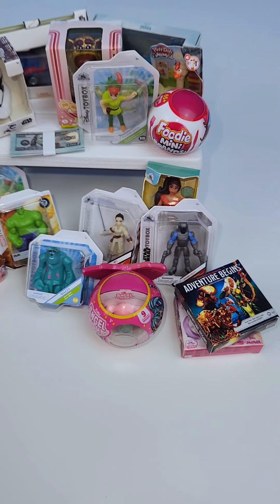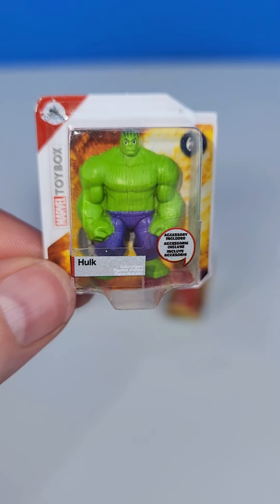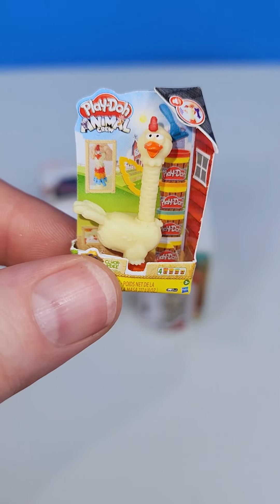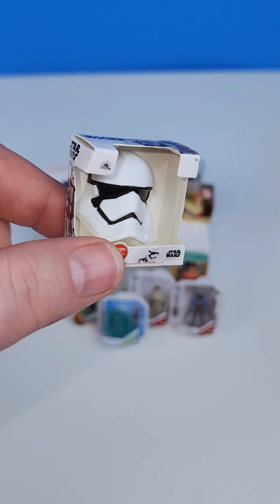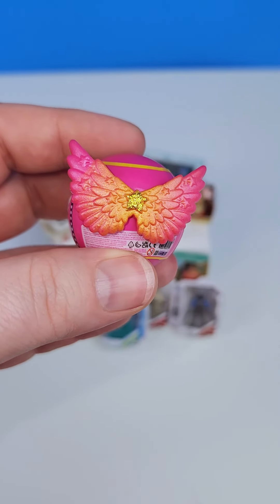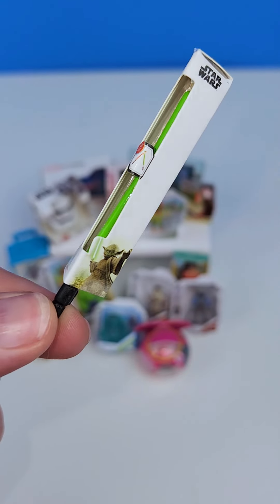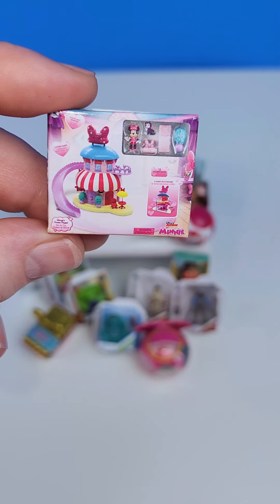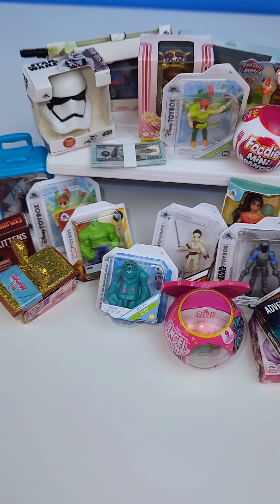New Minis added to my collection!!